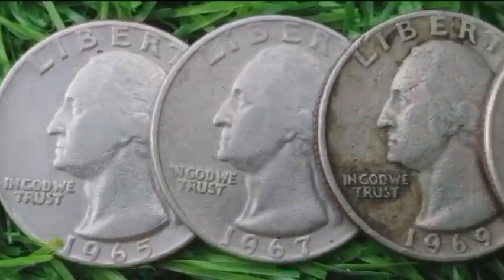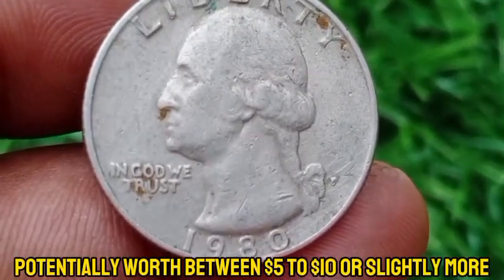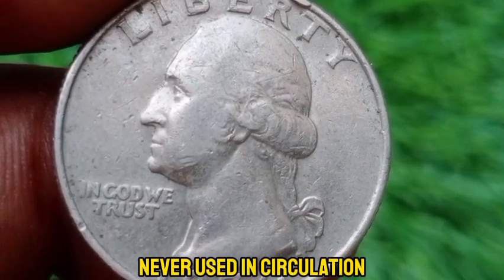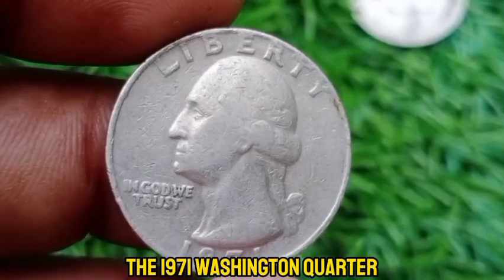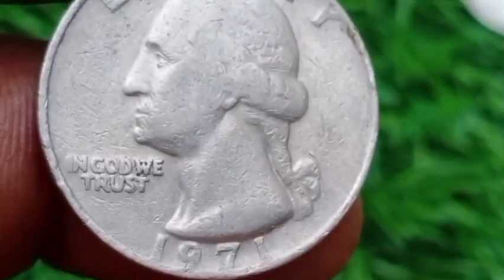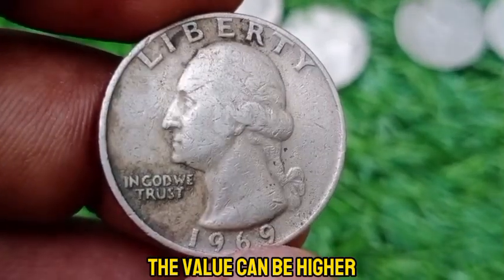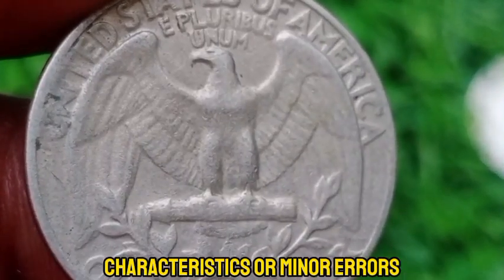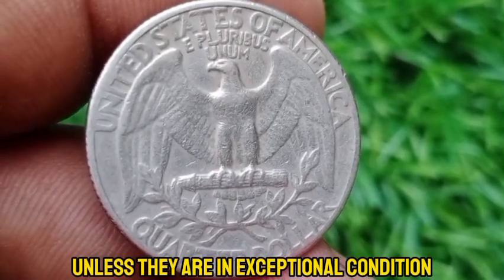Top 10 Rare Washington Quarters - If You Own a These Coins, You Are a Millionaire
Top 10 Ultr Rare Washington Quarters - You Are a Millionaire Valuable Quarter to Look for!!

This channel Coins Ni Coin is all about Numismatic, antique and rare coins and notes. Here you find information about coins and notes which are antique and unique.

Top 10 ultra quarter dollar coin worth money,are worth money,coins collecting,top 10 ultra Washington quarter, top 10 most valuable quarter,Washington quarter, Valuable Coins, valuable coins,